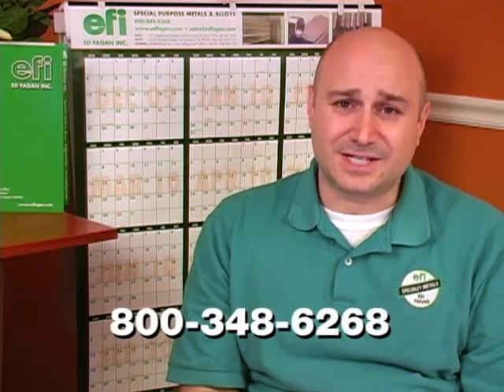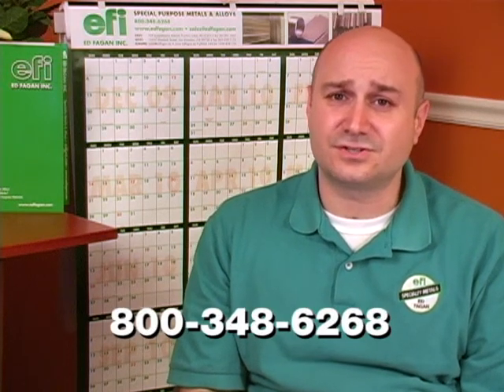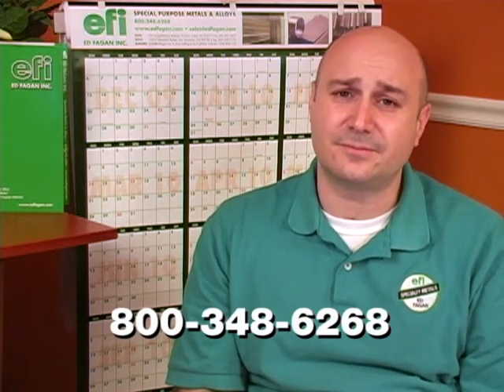Soft Magnetic Alloys Ed Fagan Inc.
Soft Magnet alloys are metals that are easily magnetized and demagnetized. These alloys are uniquely useful in applications where high permeability, low losses and low residual magnetism are desirable. This video white paper identifies several of the major varieties of soft magnetic alloys and their application.